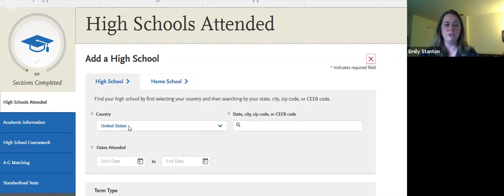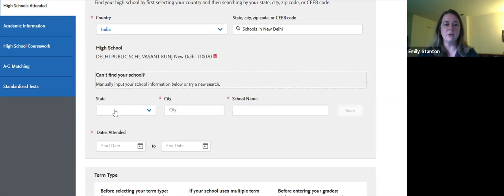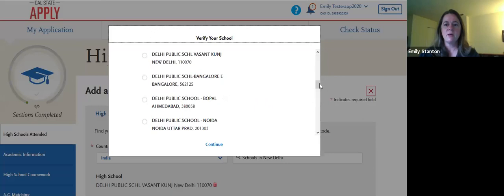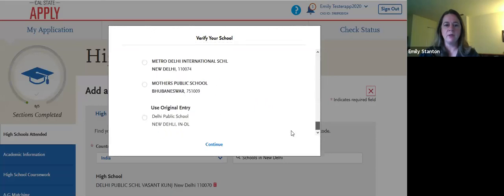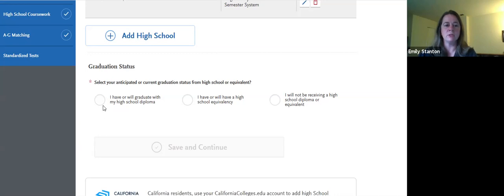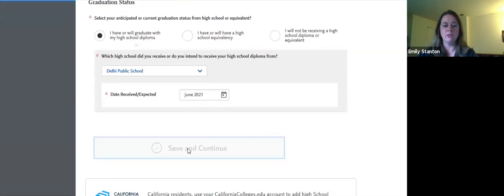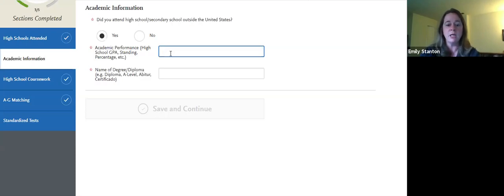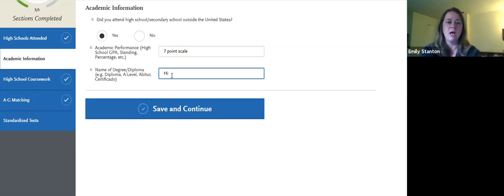Cal State Apply - International High School Entry & Academic Info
In this video tutorial we will talk about the Academic History International High School Entry and Academic Information section of the Cal State Apply application.